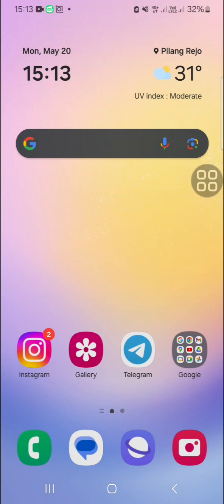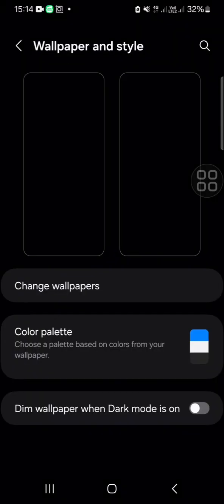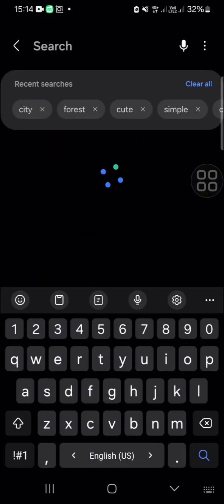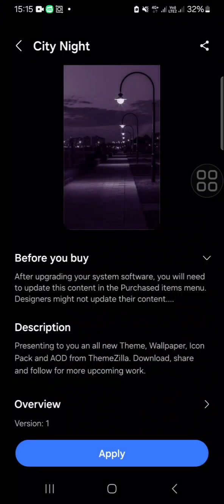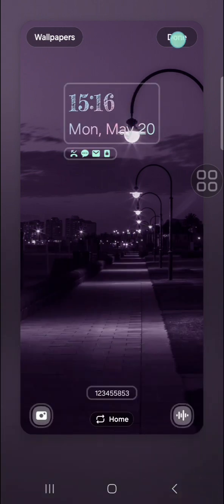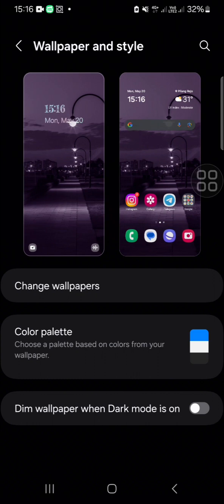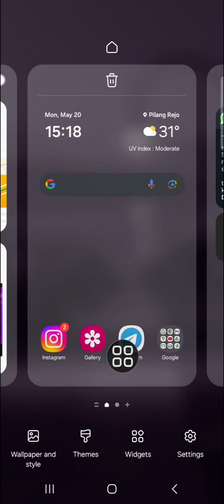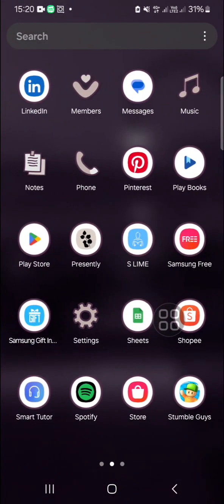✅ EASY STEPS: How to Customize Samsung Galaxy Phone (One UI 6.0)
Ready to make your Samsung Galaxy phone truly yours? In this video, we'll walk you through easy steps to customize your device using Samsung's One UI. From tweaking your home screen to personalizing your settings, we've got all the tips and tricks you need to tailor your phone to your unique style and preferences. Whether you're a tech enthusiast or just getting started, this guide is packed with simple yet powerful customization options that will take your Galaxy experience to the next level.